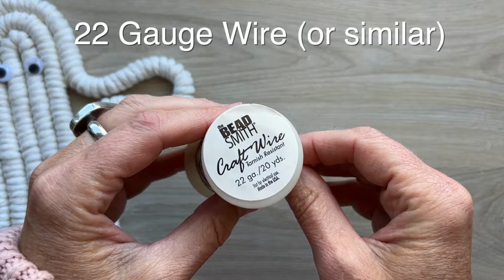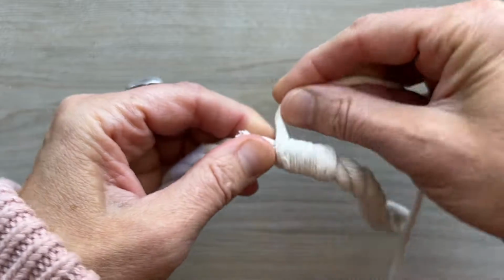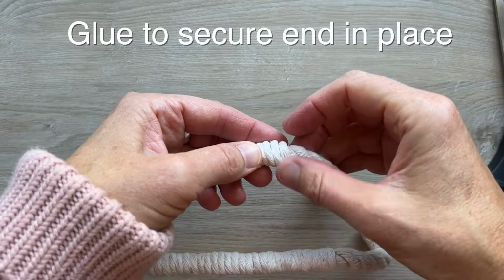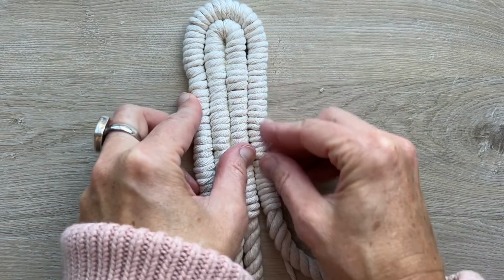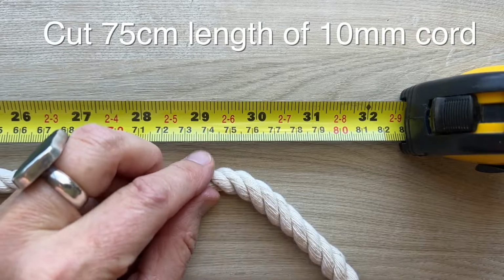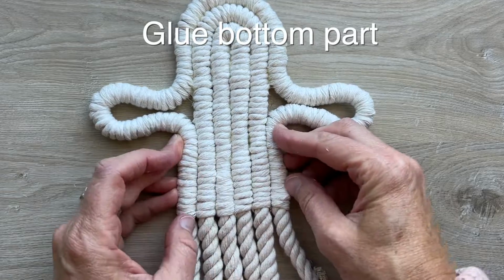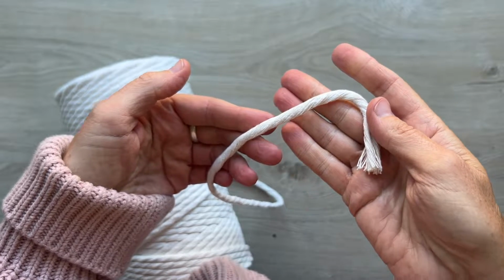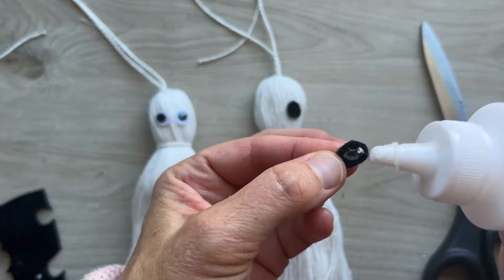DIY Macrame GHOSTS for HALLOWEEN!!!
Step-by-step tutorial to teach you how to make both of these macrame ghosts!  This is a super fun DIY craft project that will get you in the mood for halloween.  One of the macrame ghosts uses a wrapping technique and the other is made using a tassel technique.  This would be a fun project ot do with your kids (if you have kids) hope you have fun with this.

MATERIALS:

WRAP GHOST:
25 cm length of 22 gauge craft wire
10mm 3 ply macrame cord cut to the following lengths:
  - 2 x 455cm
  - 75 cm
3mm single strand macrame cord (to do the wrapping)
Goggley Eyes or black felt
Clear tape
Glue Gun

TASSEL GHOST:
6mm Single Strand Cord
  -10 x 35cm lengths
Thin cord to tie cords together and make the head of the ghost
Fabric Glue

LINKS TO SOME OF THE MATERIALS USED IN THIS PROJECT:
22 gauge craft wire
10mm 3 ply macrame cord
3mm single strand macrame cord
Googley Eyes
Black Felt

CHAPTERS:
0:00 - Wrapped Macrame Ghost
7:23 - Tassel Macrame Ghost